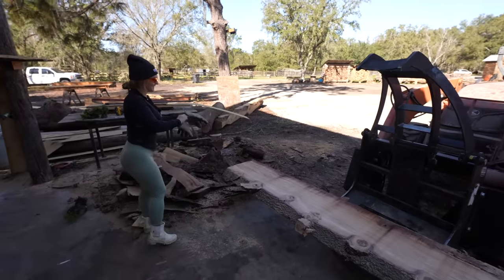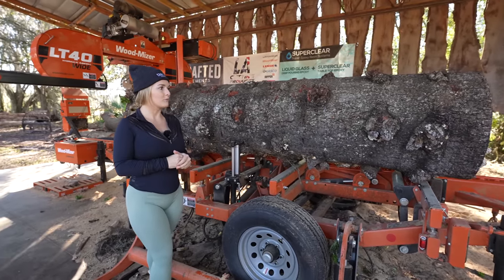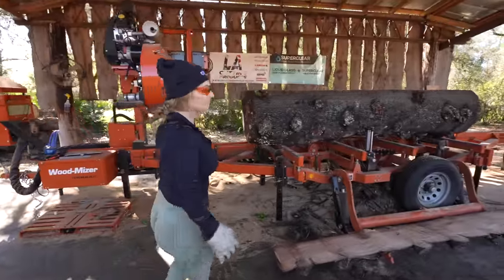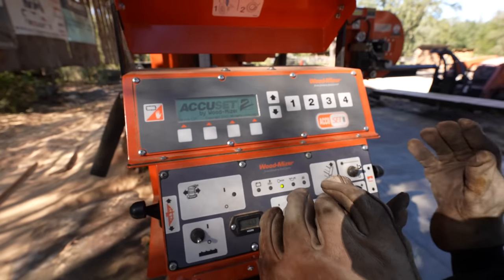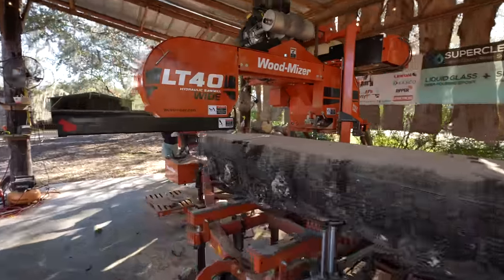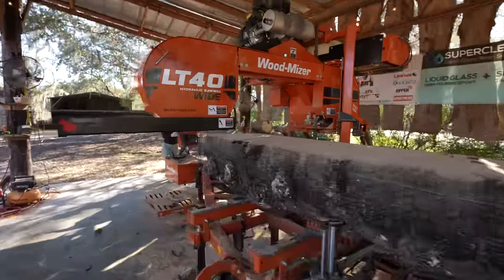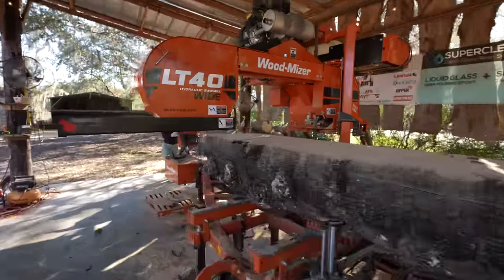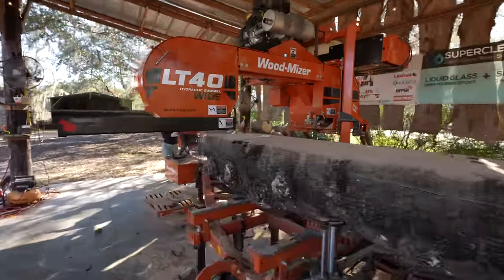This Monkey Tree Was Quite The Puzzle!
Thank you Dages Tree Service for this awesome log!

Brute Force USA
14-24 Firewood Processor

Bidwell Wood & Iron C-Channel:
USE Code: TLRD

Epoxy Tools
3M Pads